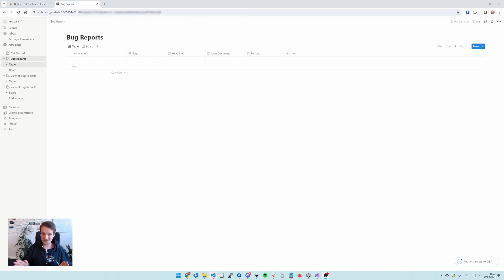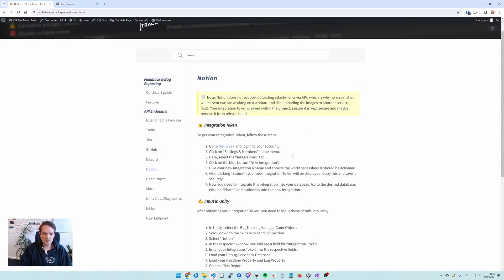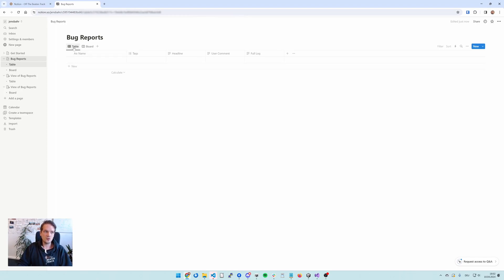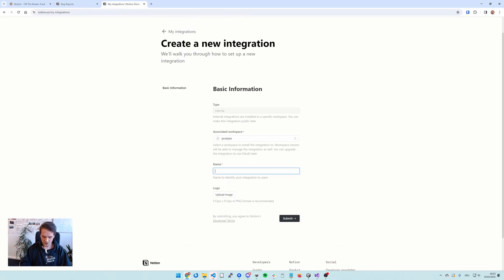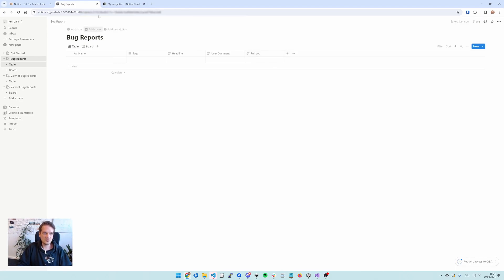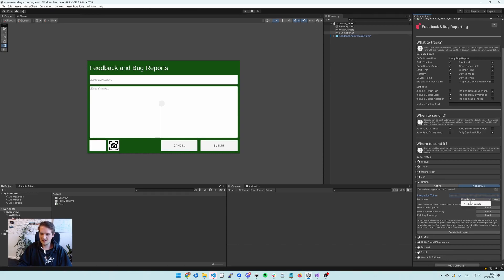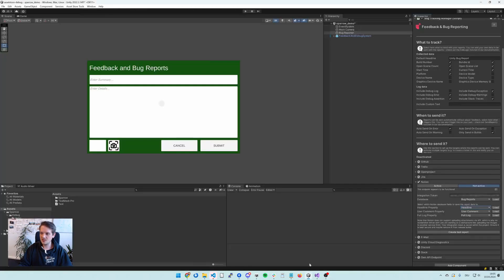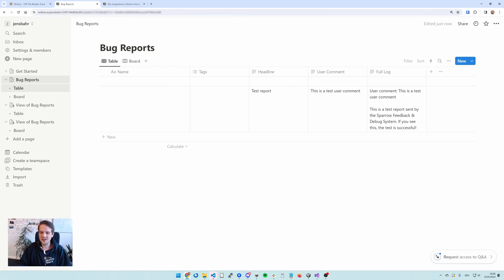Feedback and Bug Reporting API Tutorial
In this Tutorial we will teach you how to use the Notion API within our Feedback and Bug Reporting Unity Package.